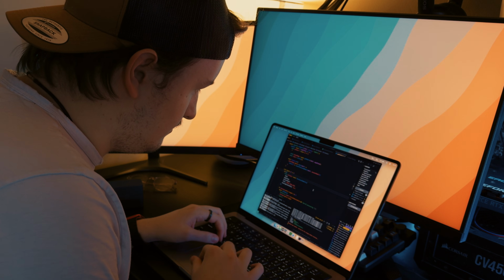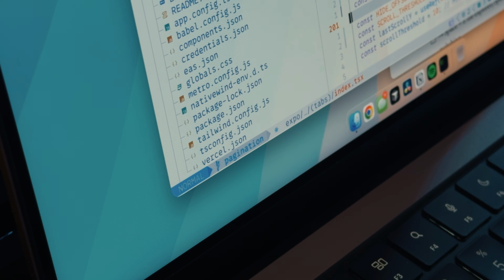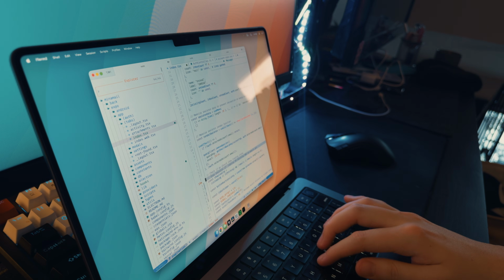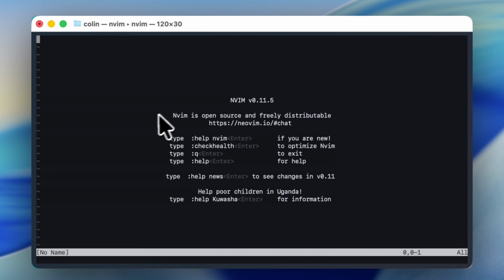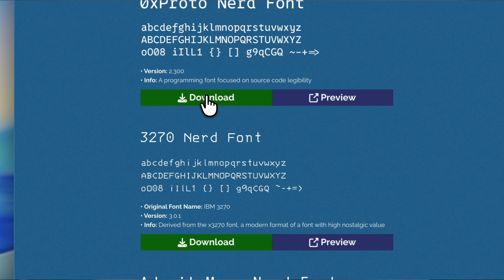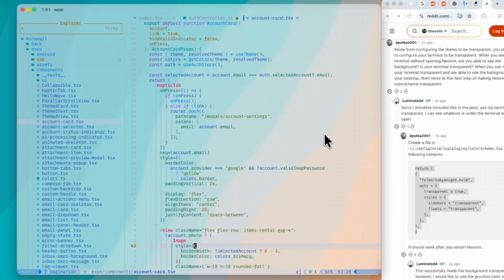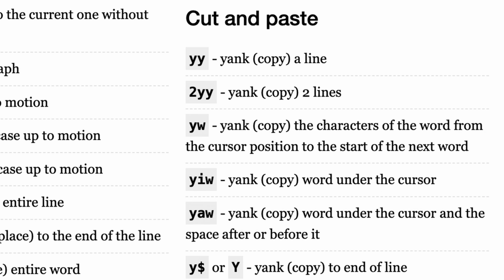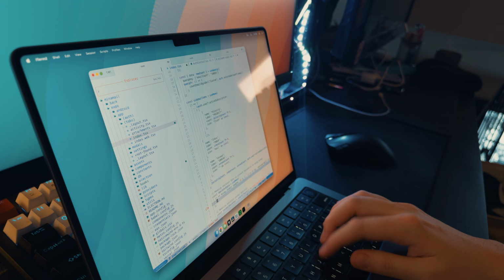VSCode User Tries NeoVim For The First Time